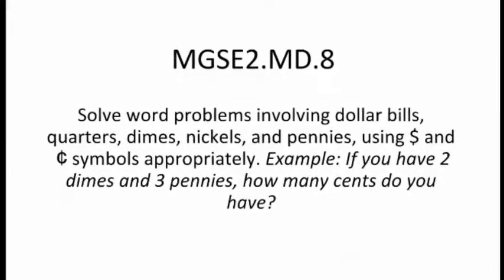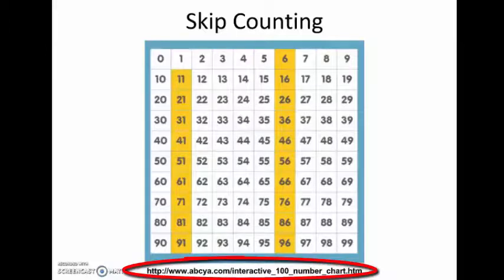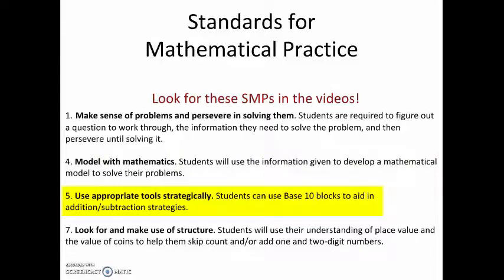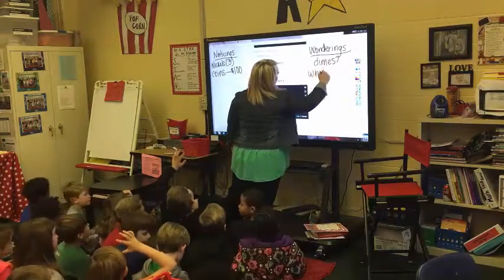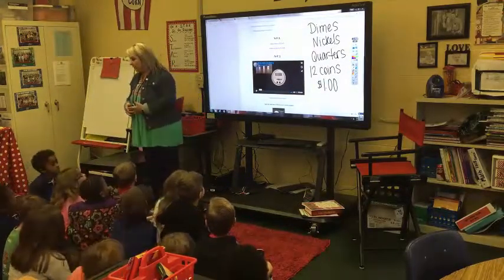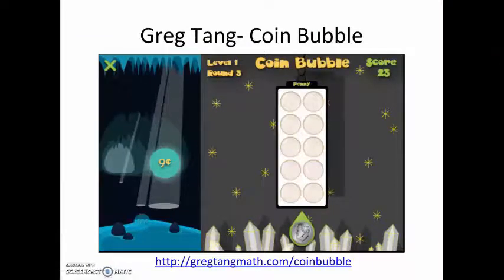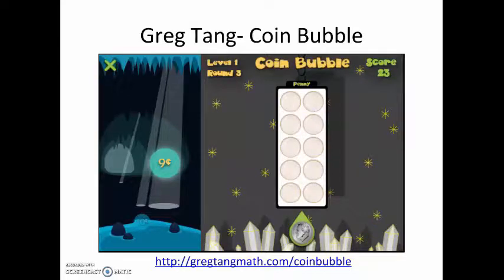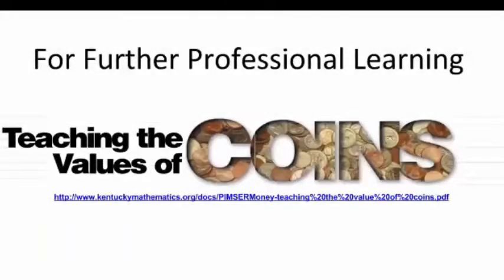2nd Math MGSE2 MD 8 Video